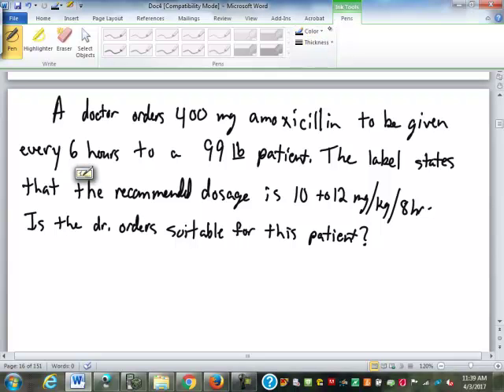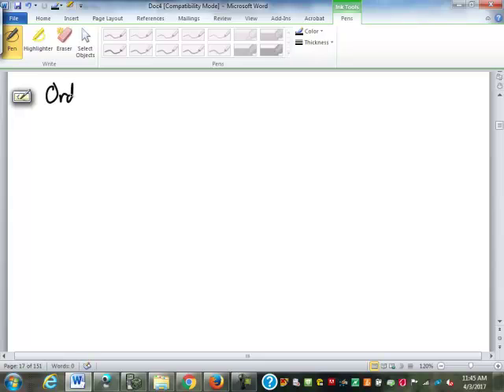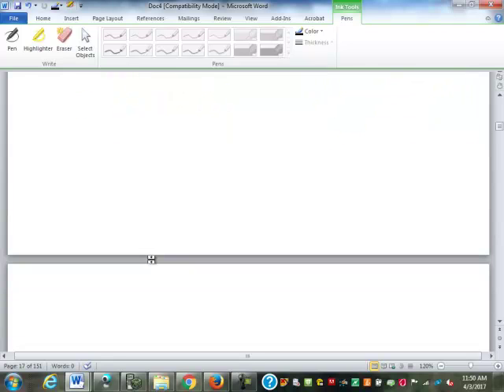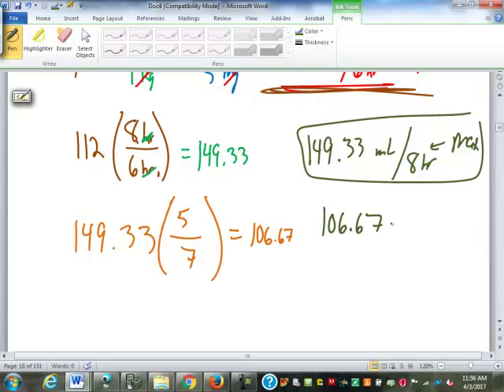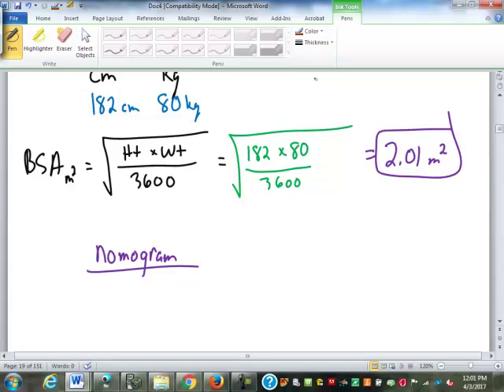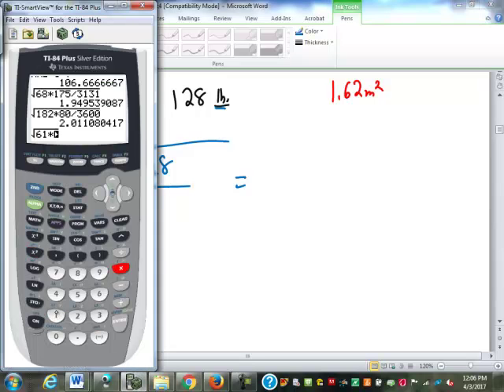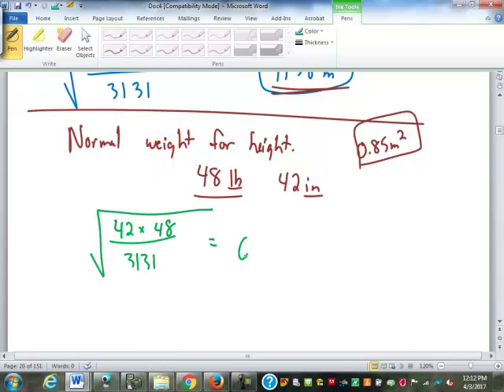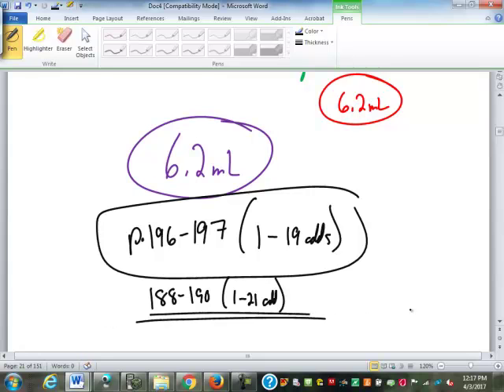26 Dosages based on BSA